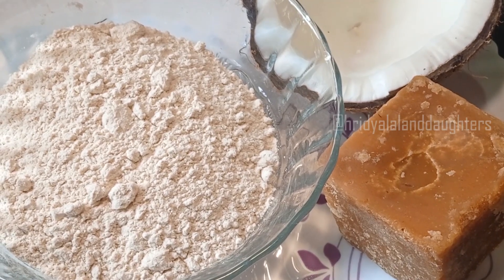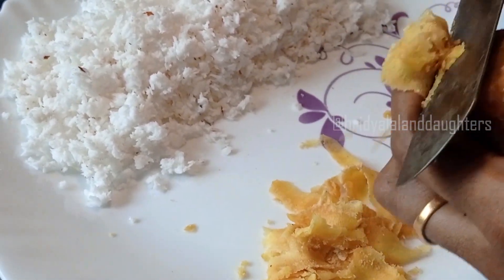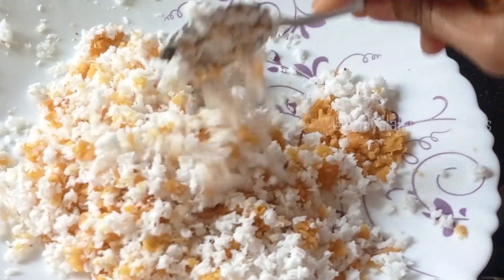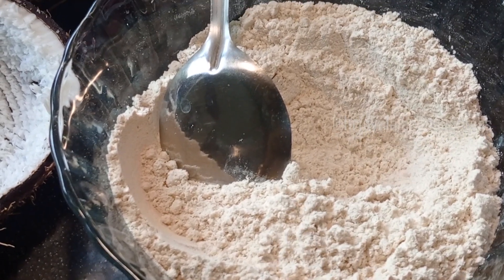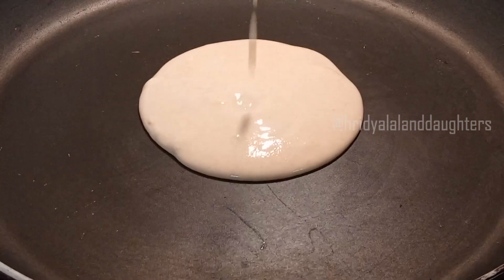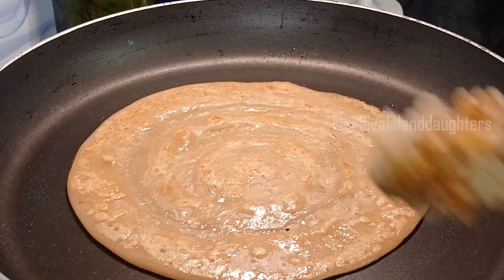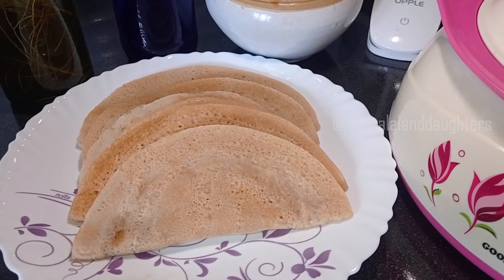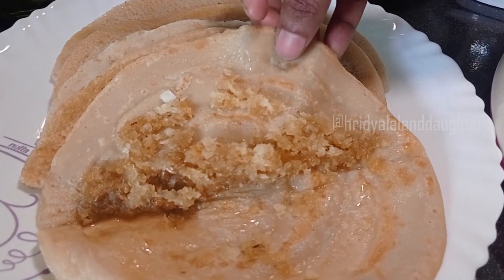കറി വേണ്ടാത്ത മധുര ദോശ | Kerala Sweet Dosa | Wheat Dosa with Jaggery and Coconut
ഹായ് ഫ്രണ്ട്‌സ്.

ഇന്നത്തേത് ഒരു മധുരദോശ റെസിപ്പി ആണ്. ഗോതമ്പ് മാവും തേങ്ങയും ശർക്കരയും ഉപയോഗിച്ച് വളരെ പെട്ടെന്ന് ഈ ദോശ തയ്യാറാക്കാം. എല്ലാവരും ഒന്ന് ട്രൈ ചെയ്ത് നോക്കിയിട്ട് അഭിപ്രായം കമന്റ് ചെയ്യണേ. വീഡിയോ ഇഷ്ട്ടപ്പെട്ടാൽ ഞങ്ങളുടെ ചാനൽ സബ്സ്ക്രൈബ് ചെയ്ത് സപ്പോർട്ട് ചെയ്യണേ.